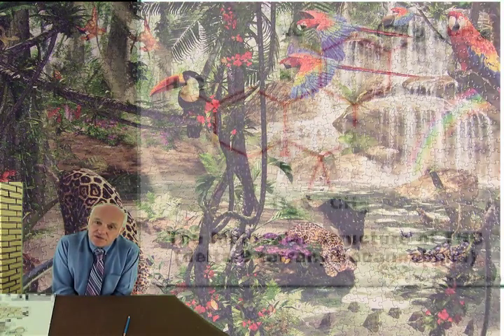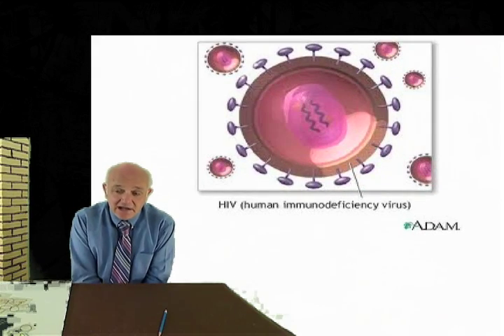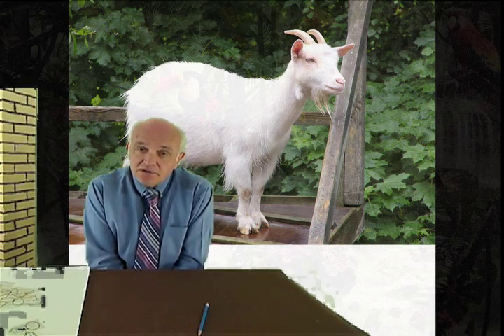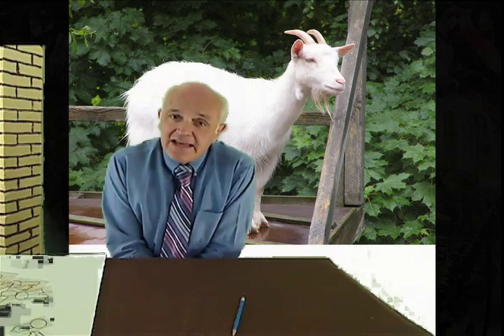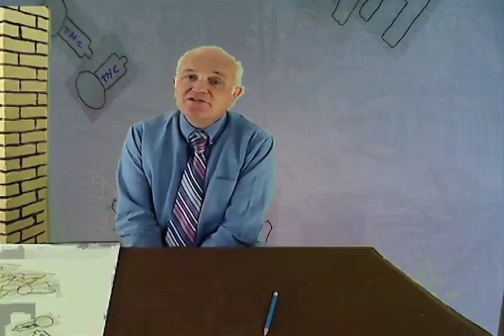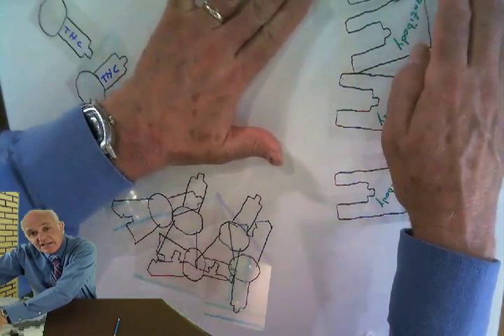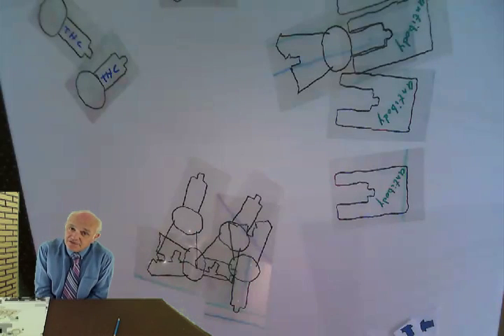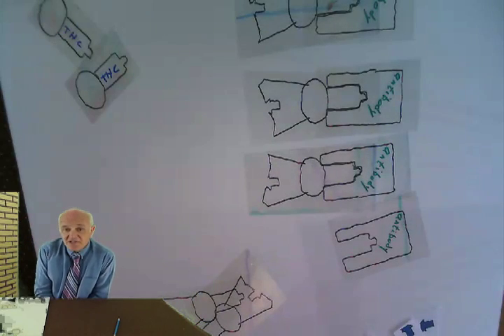EMIT for THC.. Enzyme Immunoassay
I did some quick research on the testing and find that they do a variation on PCR.  The specificity for coronavirus is from the DNA sequence.

The coronavirus pandemic will produce many types of analyses.  This could be done with an immunoassay.

EMIT [Enzyme mMultiplied Immunoassay Technique]

Analysis by enzyme immunoassay is based upon a biological specificity.
a reference can be found here;
“Box no longer opens Word/Excel files directly in the browser. Viewers may see a preview page or a download button — the files are still safe and exactly the same.”

When I made this video, I did not have a clue about the genetics of antibody formation.  I did some research and then made this video.

The video is short, good and is a nice addition to this one.

I want to express appreciation for the attention this video has received.